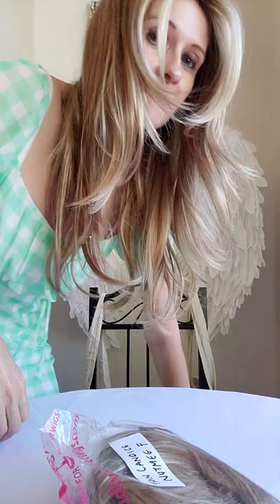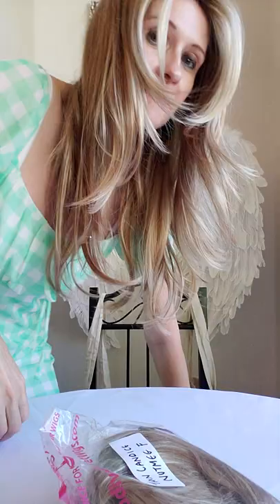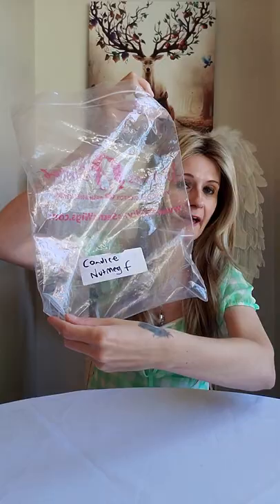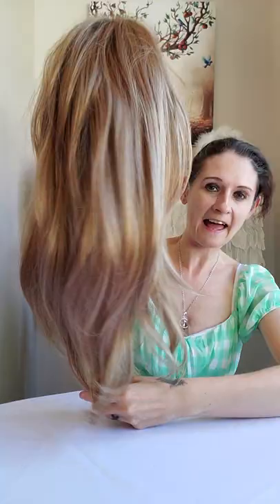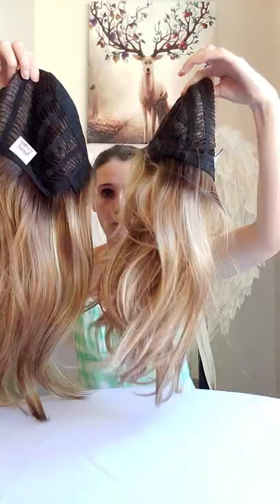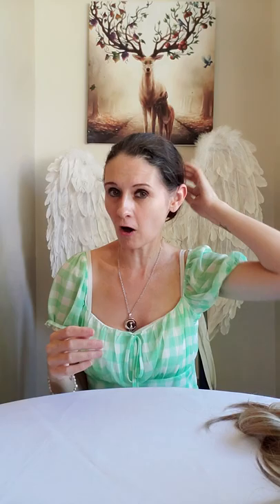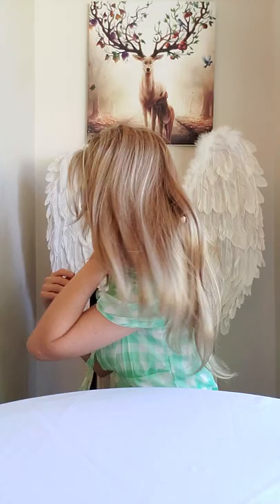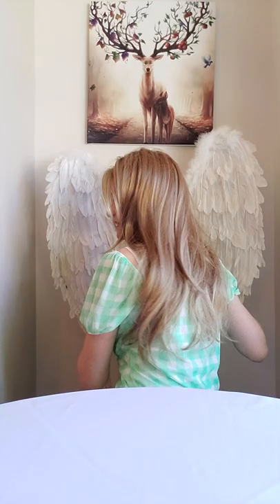Candice Wig From Godivas Secret Wigs In Nutmeg F - Review And My Experience 🤷‍♀️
In this video I am being honest about my experiences wearing Candice in nutmeg F from Godivas Secret Wigs - See my featured channels

Here is the link for Candice wig

Newcastle
ST55 9JP
England
United Kingdom